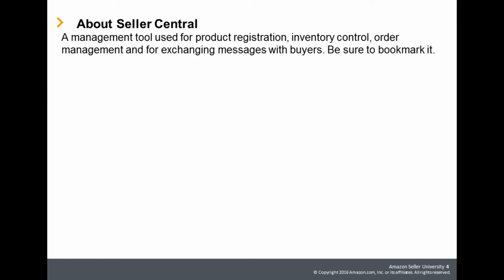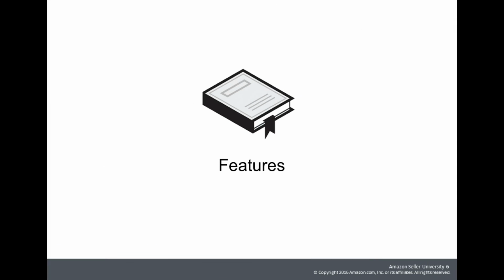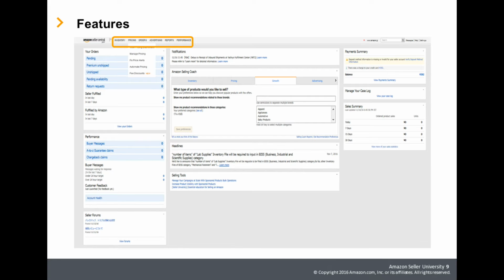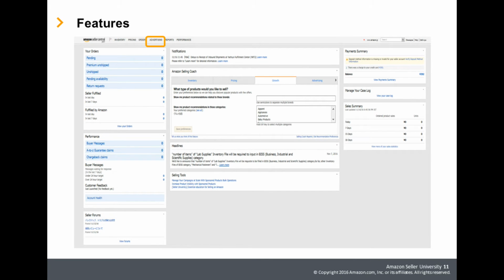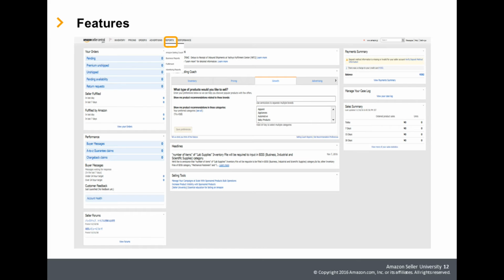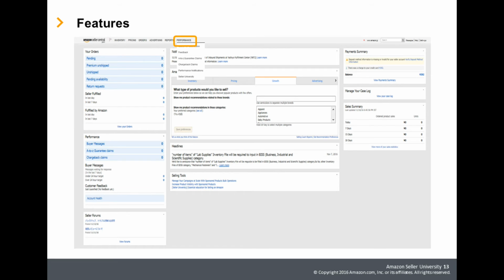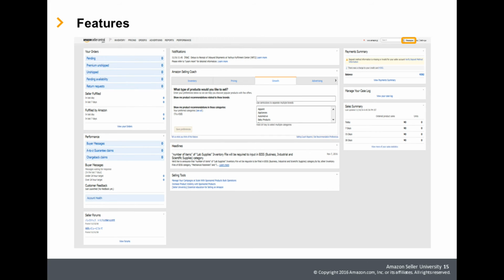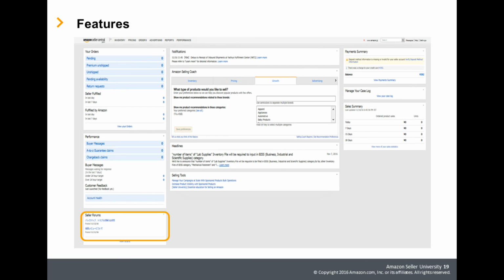Intro to Seller Central | Amazon Seller University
This video is an introduction to Seller Central and its main features.